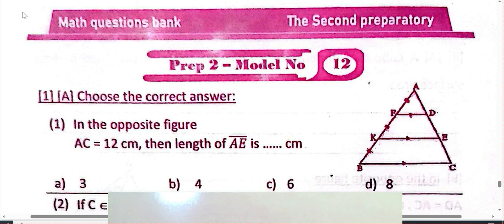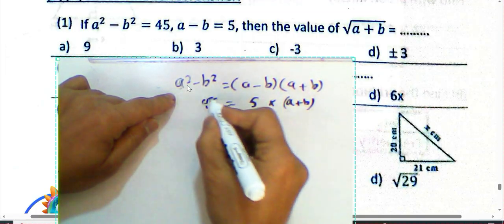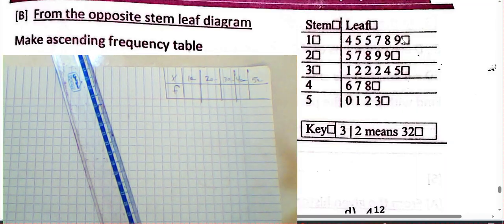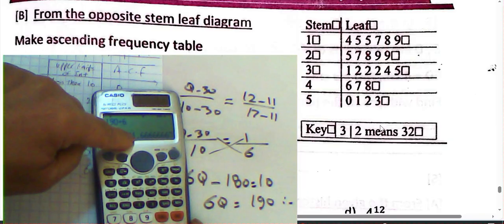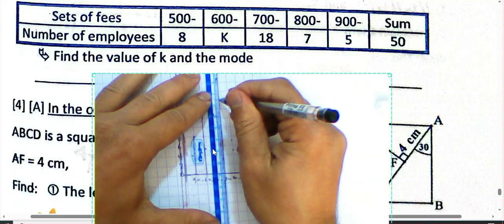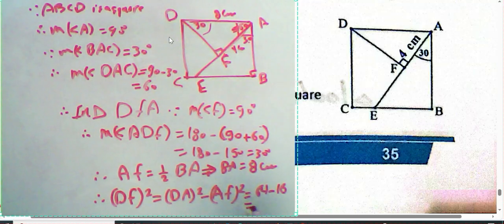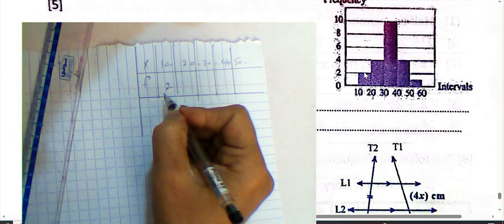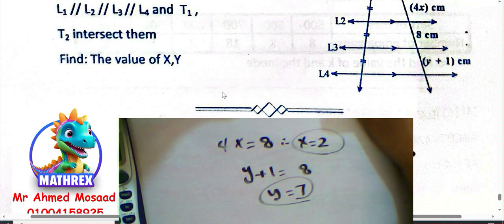🔥💥 ثانية إعدادي | حل نموذج رقم 12 ماث | توجيه الدقهلية | المراجعة النهائية قبل الامتحان! 💥🔥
📄 تفاصيل الفيديو:
📘 حل نموذج رقم 12 ماث ثانية إعدادي
📌 وفق نماذج توجيه الدقهلية المعتمدة
✍️ شرح مبسط خطوة بخطوة لجميع الأسئلة
🎯 تدريب عملي على شكل الامتحان الرسمي
🔥 أهم الأفكار المتكررة في الامتحان
👨‍🏫 الشرح من قناة الوسام في الرياضيات
💡 مناسب للمراجعة النهائية للطلاب وأولياء الأمور
💬 اكتب سؤالك في التعليقات وسيتم الرد
🔥 هاشتاجات قوية:
نسخ التعليمات البرمجية